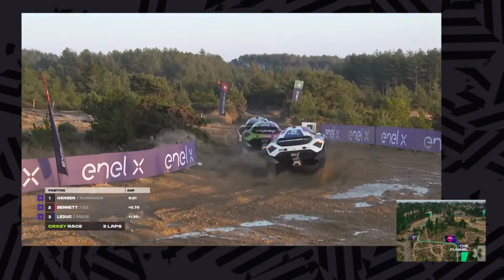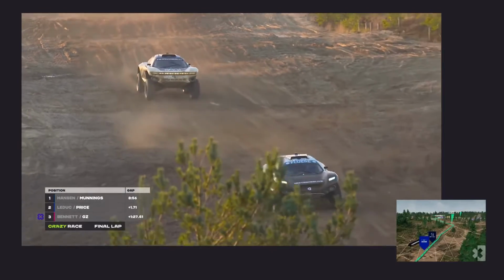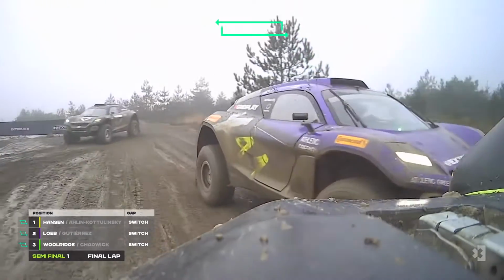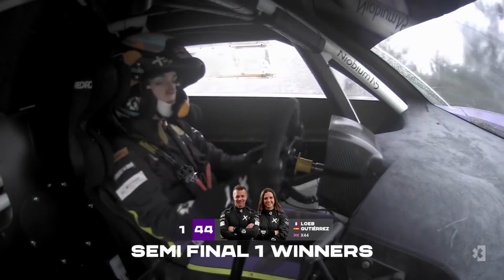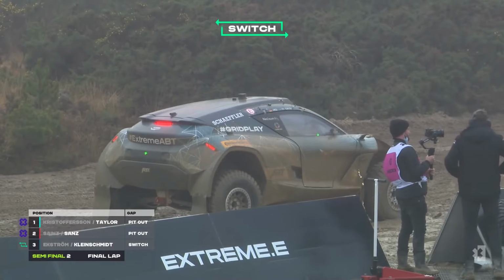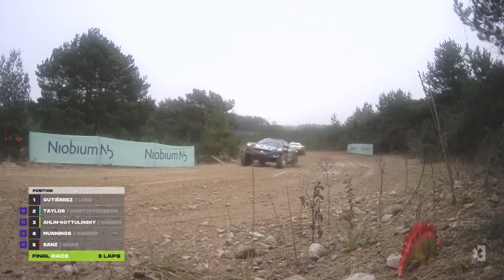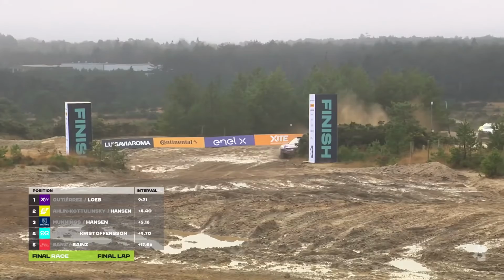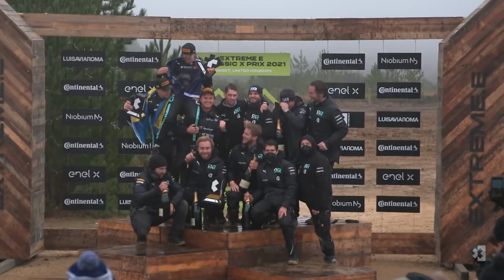Extreme E - Jurassic X Prix - Finals Highlgihts